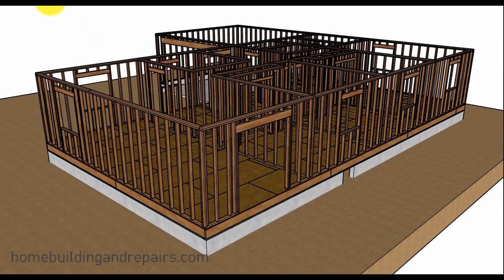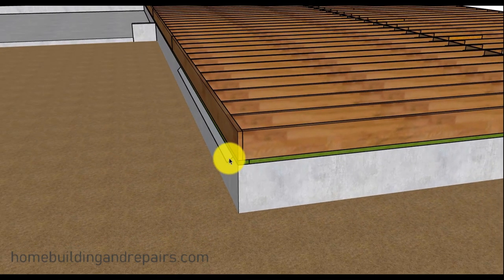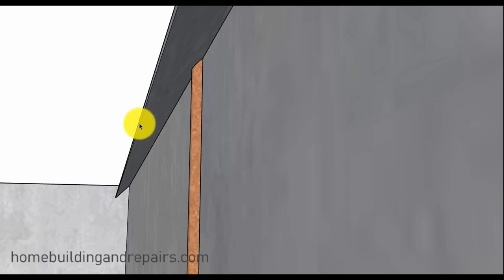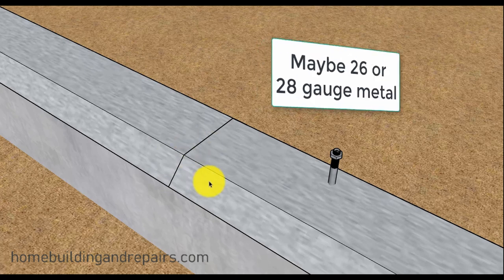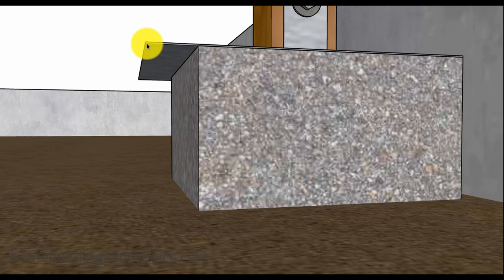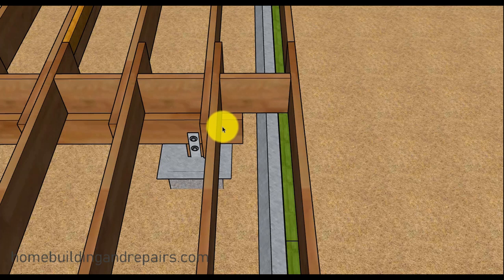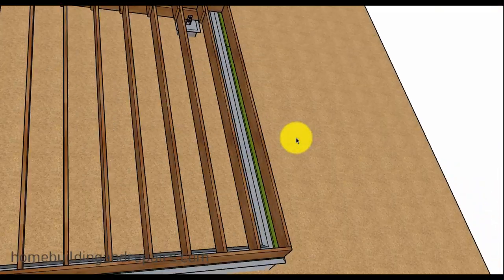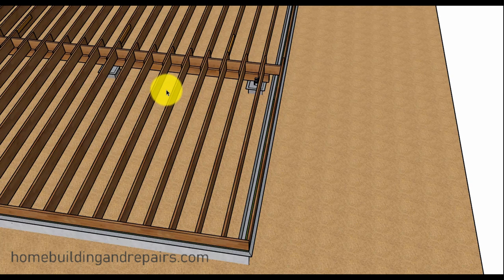What Is A Foundation Termite Shield? - Preventing Subterranean Termite Framing Damage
Click on this link for more interesting tips about new-home construction, building repairs and house framing. Here's another interesting video that will provide new home builders with something to think about, if they live in an area where subterranean termites are a big problem. Home builders have been using metal with termite shields for decades.